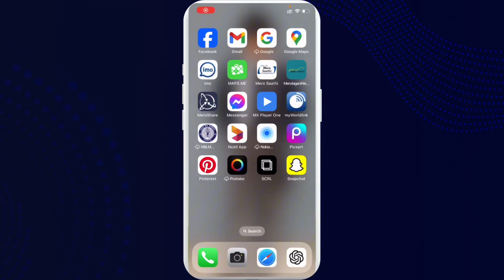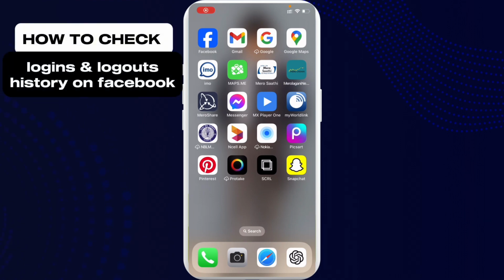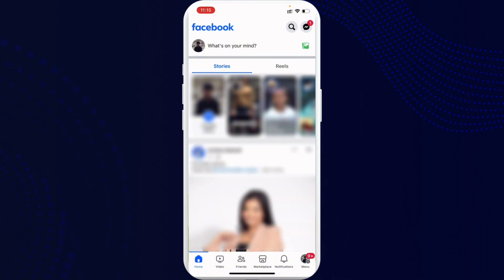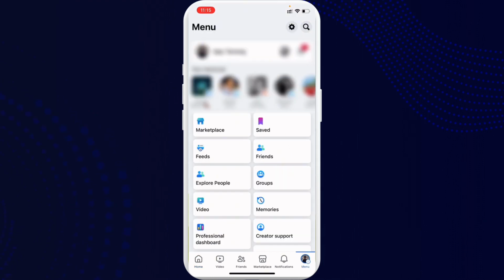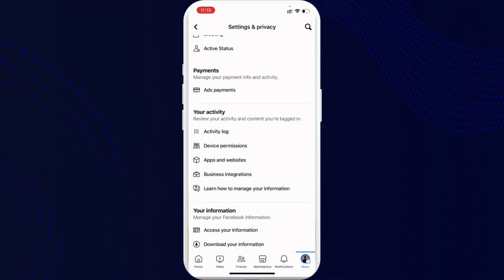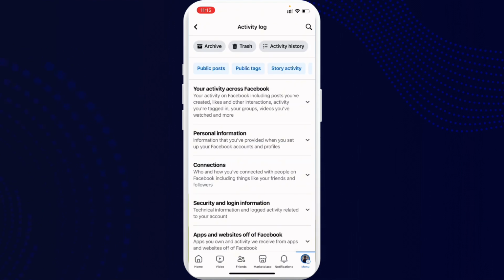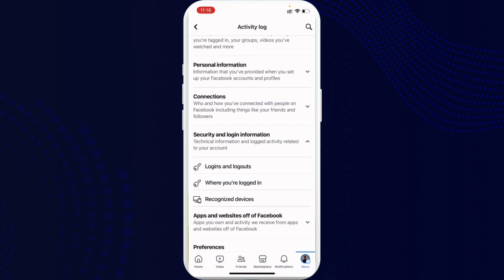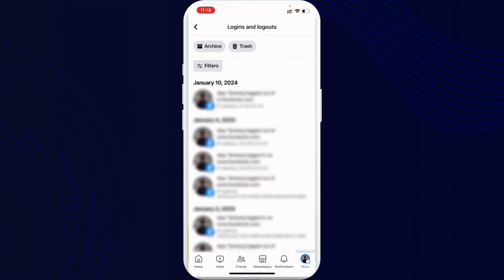How to Check Login History on Facebook (2024)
In this tutorial, we dive into the process of checking login and logout history on Facebook, empowering you with the tools to monitor your account's security and activity.

Whether you're concerned about unauthorized access or simply want to stay informed about your login sessions, this guide has you covered.

Join us as we navigate through Facebook's settings, providing clear, step-by-step instructions on how to access your login and logout history.